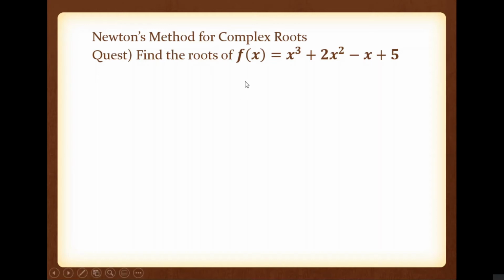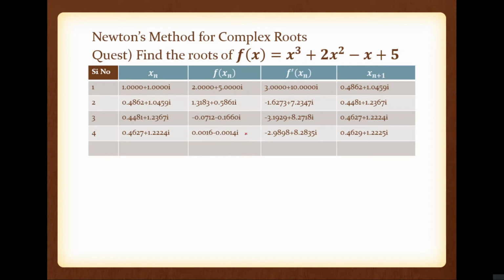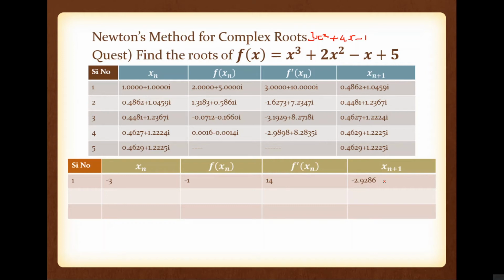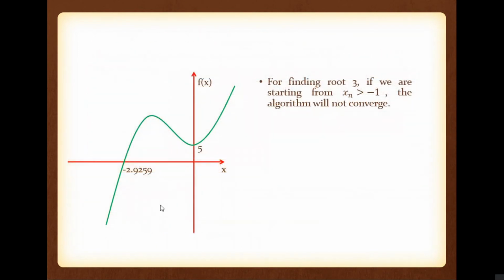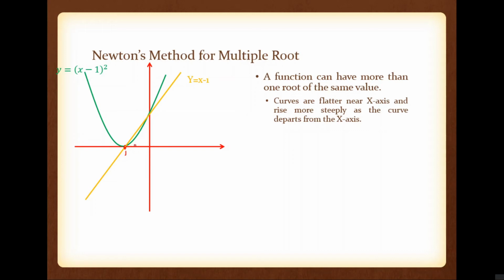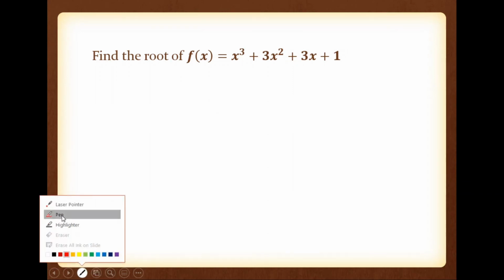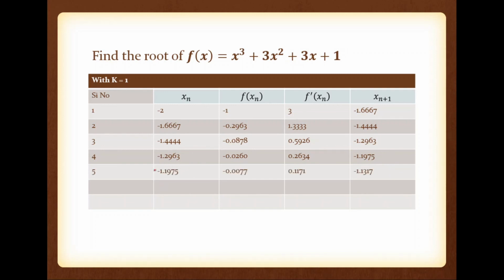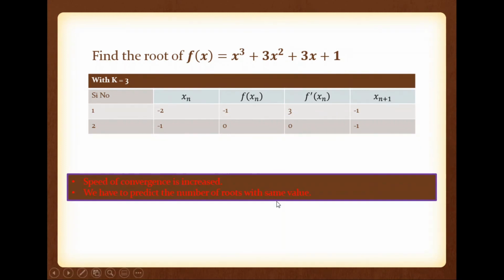007 NEWTON'S METHOD FOR COMPLEX ROOT AND MULTIPLE ROOT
Discussed about how to find complex roots and multiple roots using Newton's method.